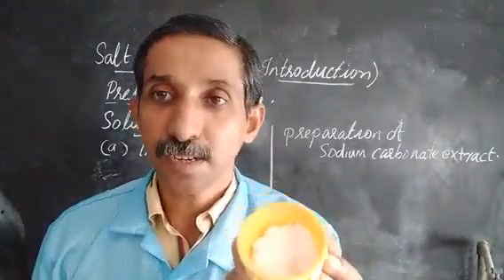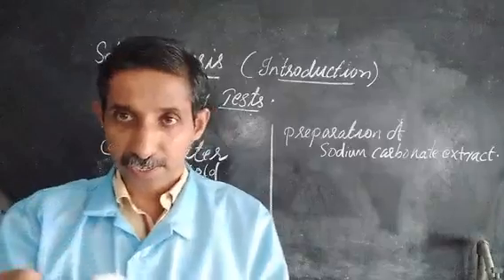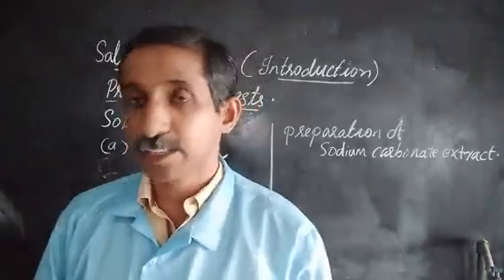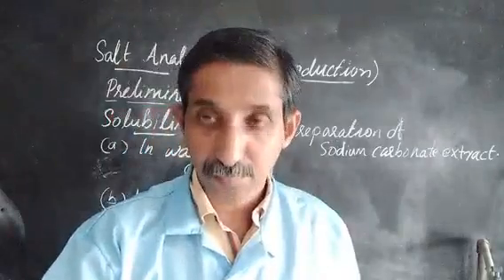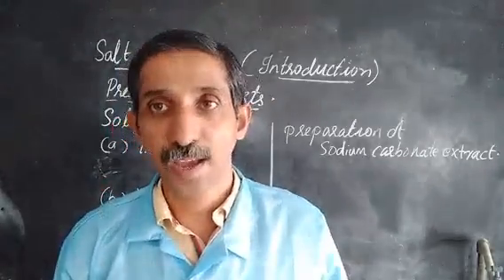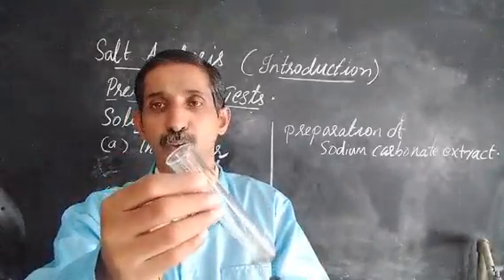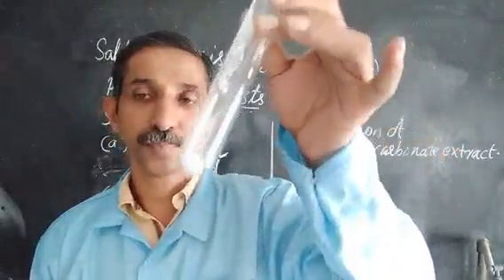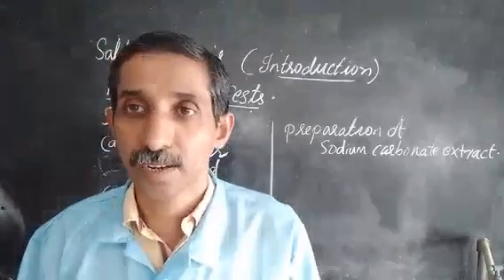Class 11 chemistry practical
introduction on salt analysis 18 6 21